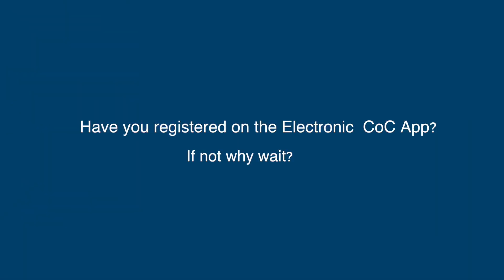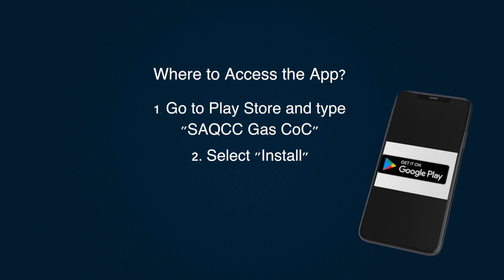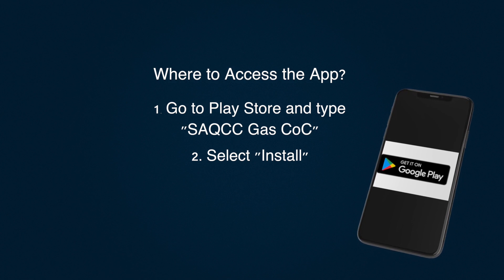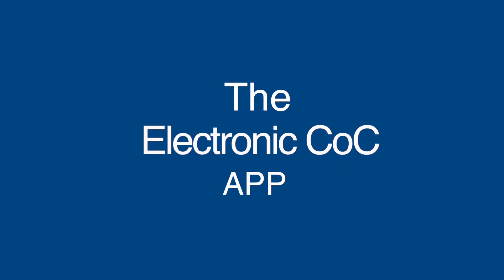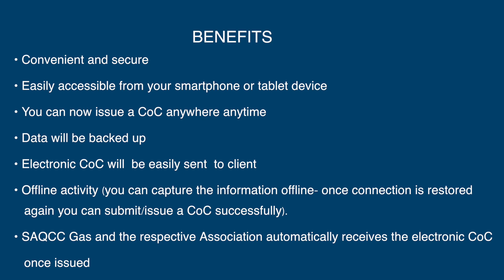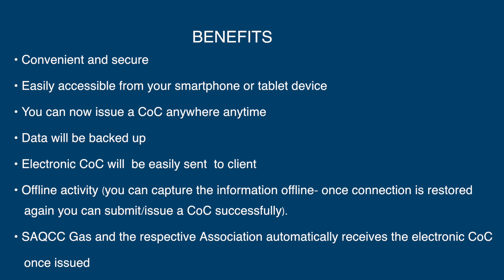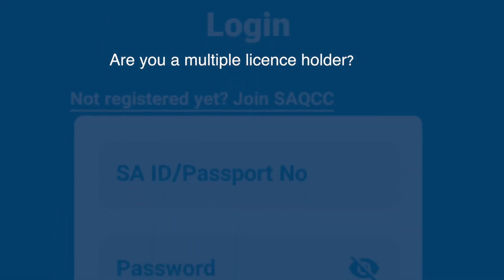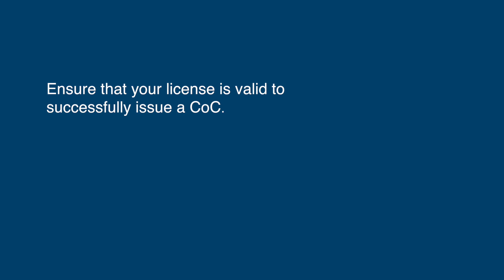SAQCC Gas: Digital CoC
The SAQCC Gas Digital CoC App is available for download on the PlayStore (Android). In this video, we'll show you the ins and outs of using the app in an effort to assist in a user-friendly experience.